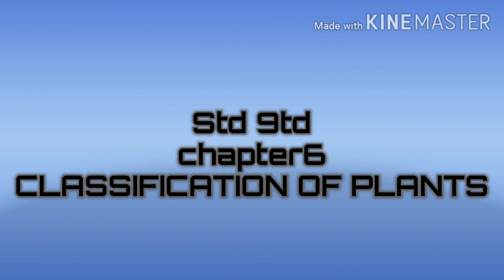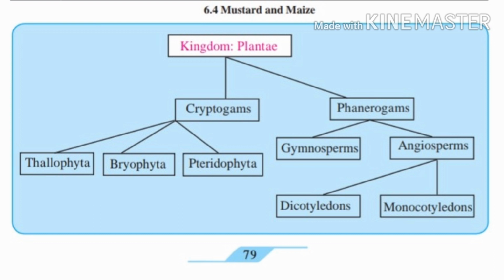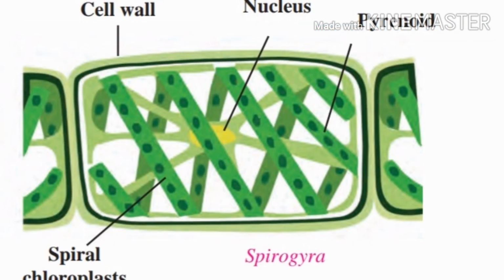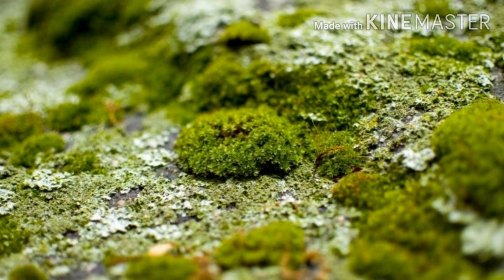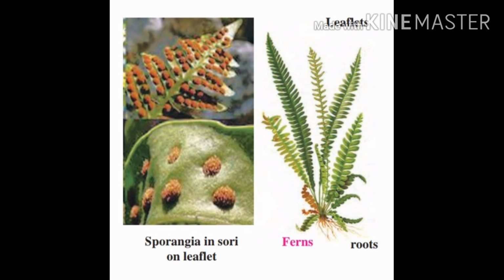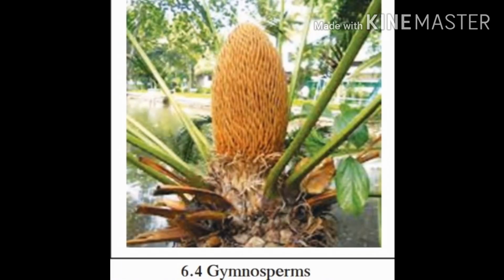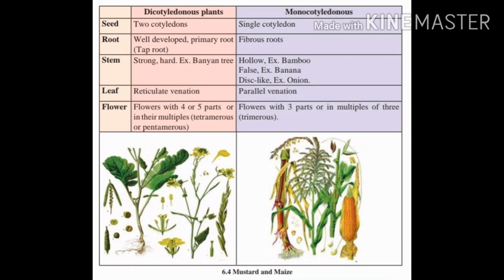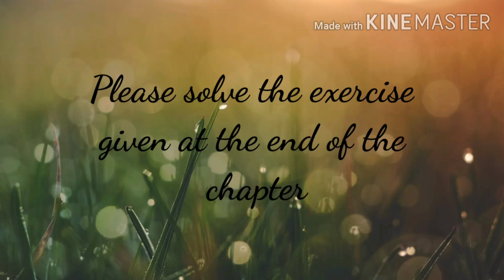Classification of plants 9th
Maharastra state board std 9th chapter 6cassification of plants.